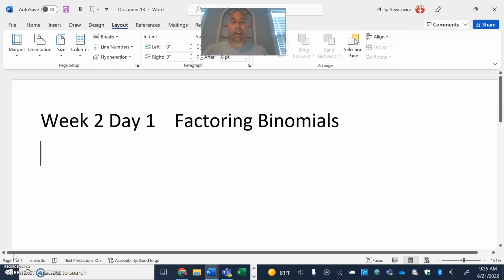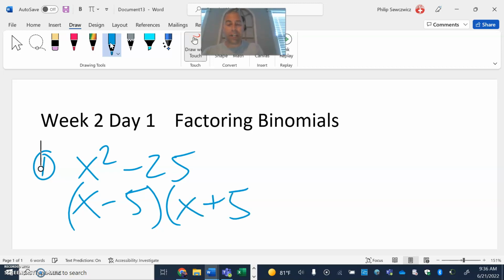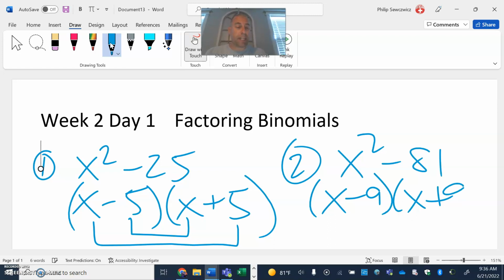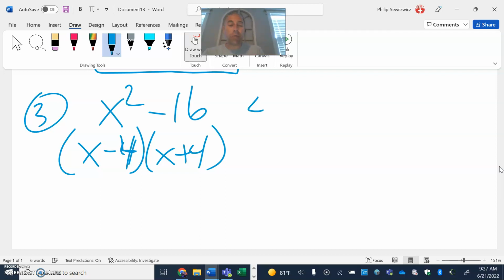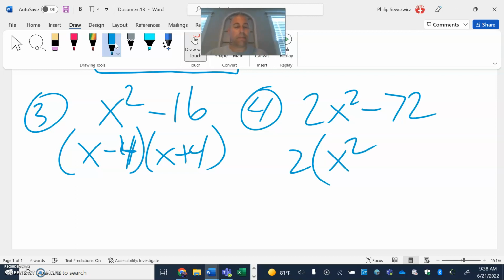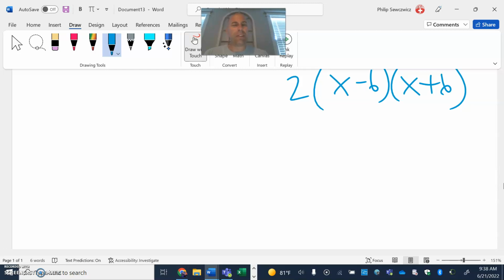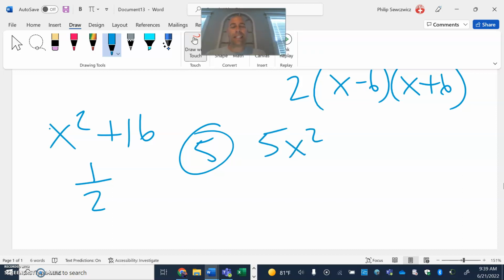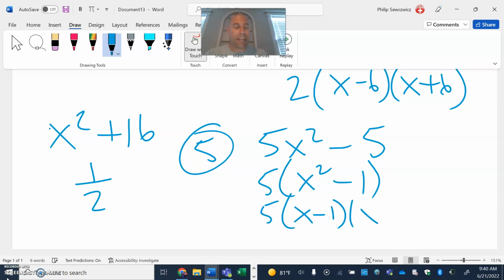Week 2 Day 1 Factoring Binomials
When we factor binomials we look for 3 things: 1) Greatest Common Factor 2) Subtraction sign 3) Perfect square. Factoring is about recognition. What did they give me. which technique should I use?